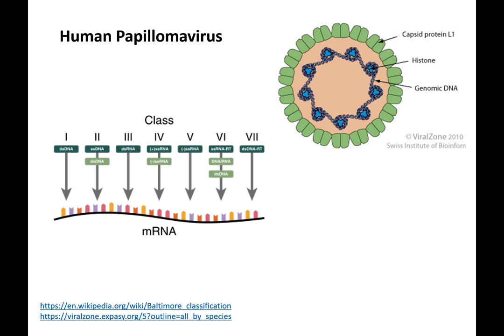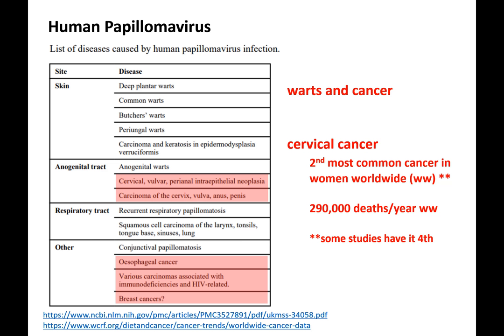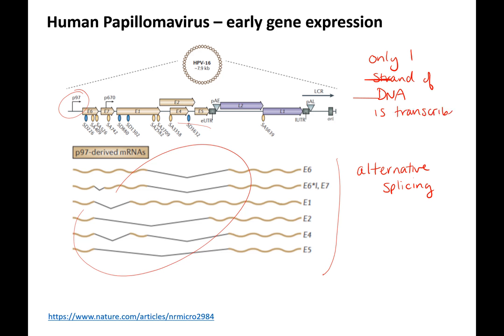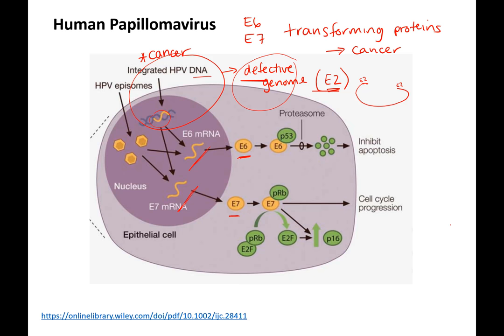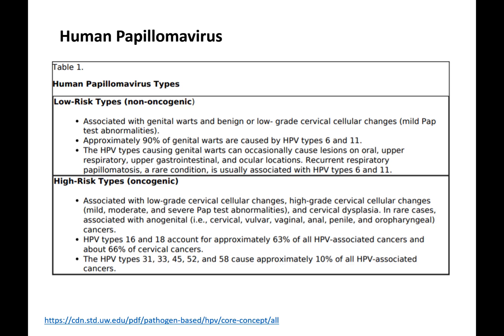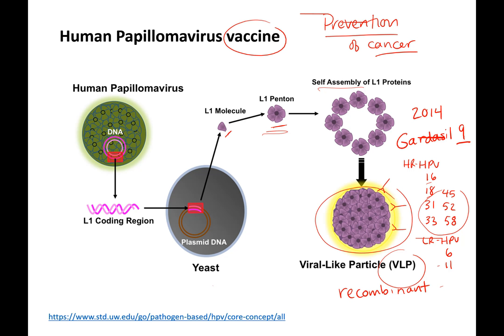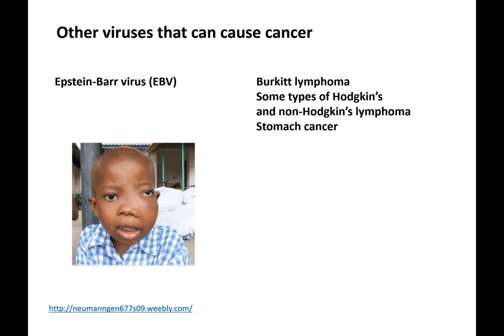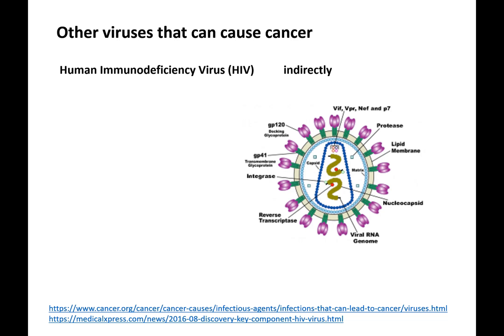HPV virus intro